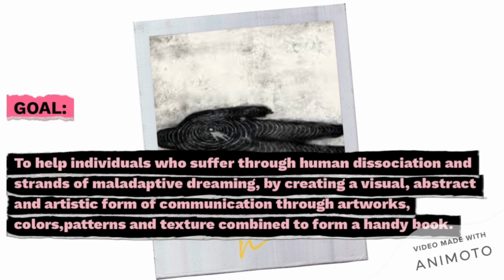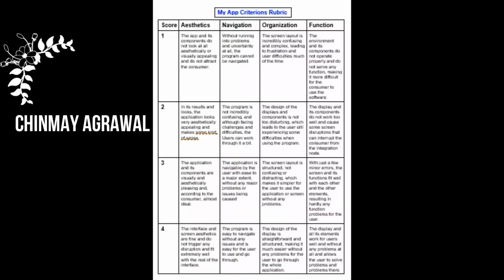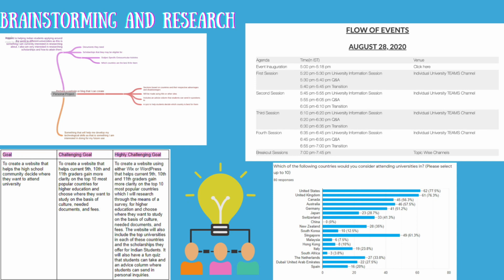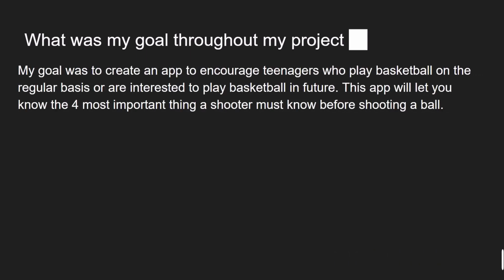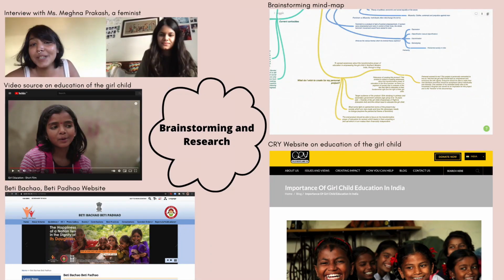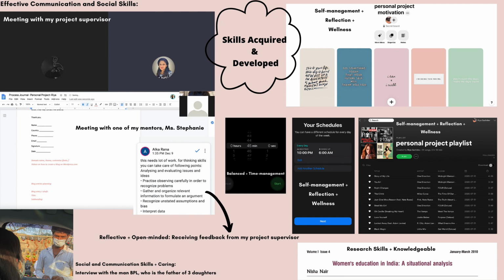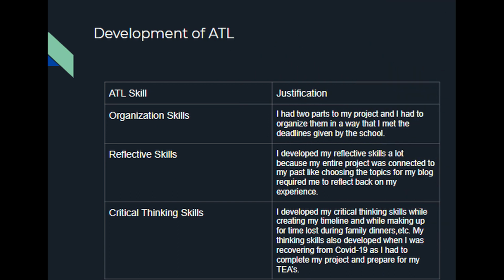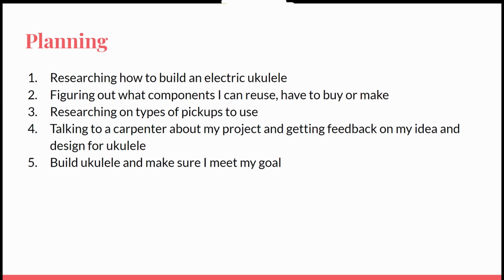Personal Project Showcase